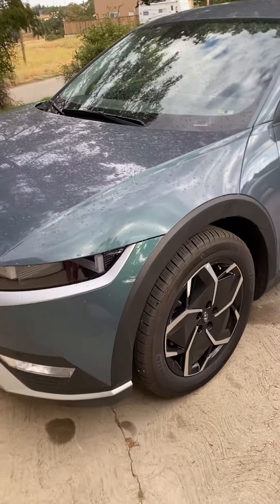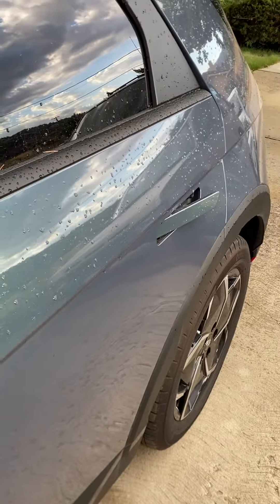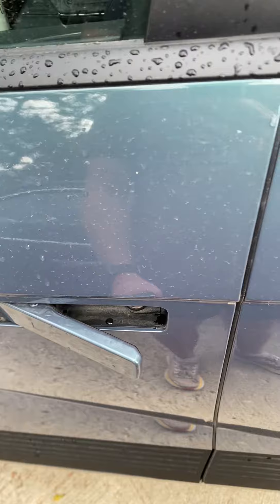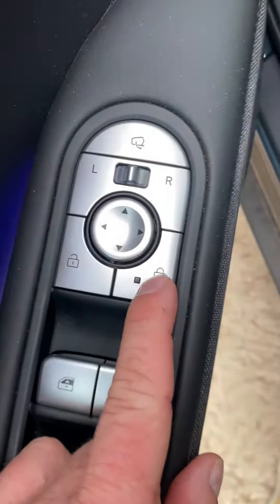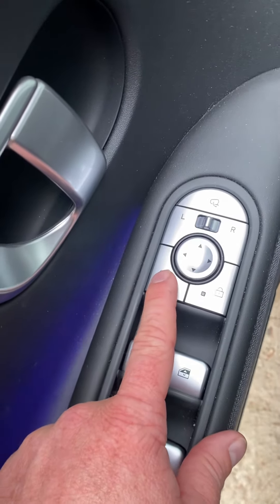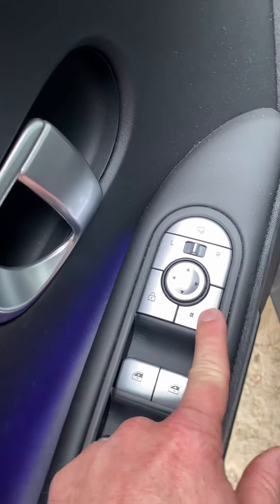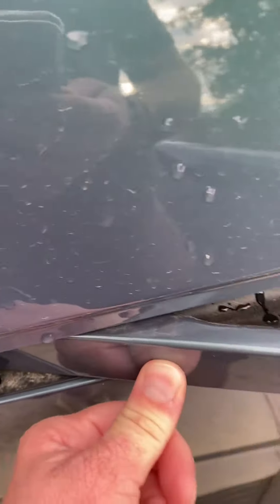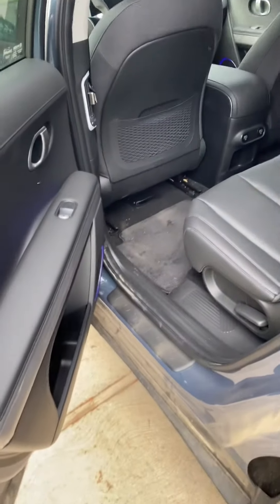Help? 2023 Hyundai Ioniq 5 won’t lock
I’ve had my Hyundai Ioniq 5 SEL AWD for a few months and I’ve run into this serious issue with the door locking system: If I don’t have the keys with me, I can’t lock the car. Pressing the lock button on the door controls inside does nothing and neither does pushing the little square on the outside front door handle. Seems like a serious flaw to me.

If you have a solution to this issue that doesn’t involve using the app or the keys, let me know!